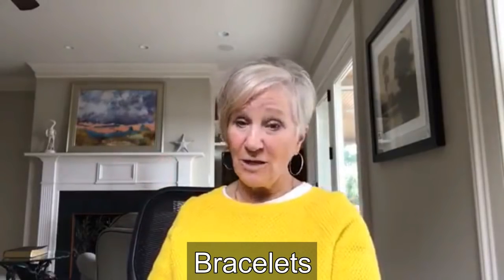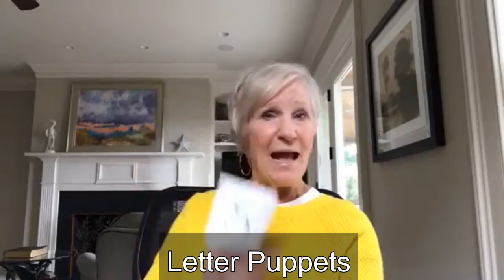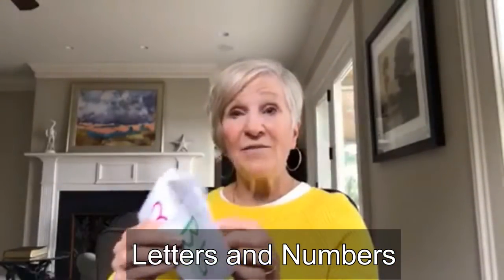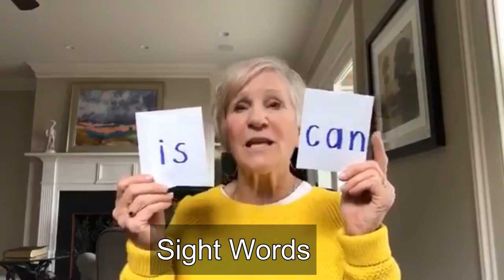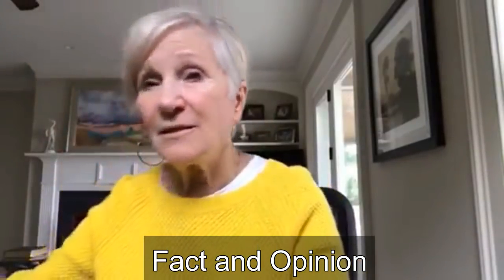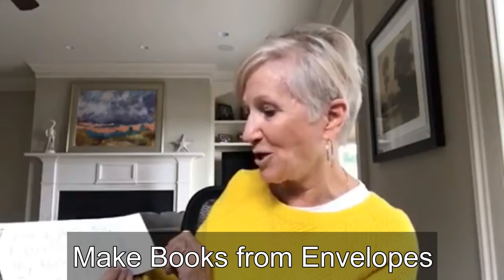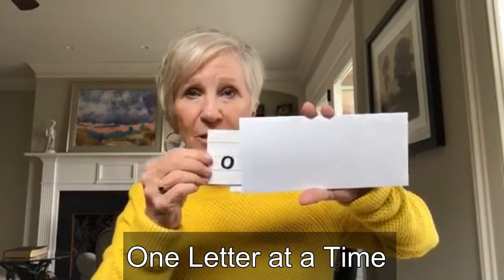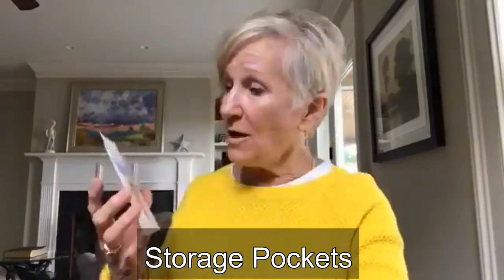What's in that Envelope? with Dr. Jean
WHAT'S IN THAT ENVELOPE?

If you’ve ever been to my workshops you’ve seen how I take something simple like an envelope and turn it into a learning tool. If you’re running out of ideas this time of year, then I’ve got some new activities for you.

Of course, they are simple, inexpensive, open-ended, and hands-on.

PUPPETS
The world keeps changing, but children are the same. They loved puppets over 40 years ago when I started teaching and they still enjoy putting their hand in a puppet and making it come alive. To make an envelope puppet seal the envelope and cut in half as shown. Give children markers, crayons, and other art media and set their creative juices flowing!

Retell a Story
Let children make a puppet of their favorite character from a book and use it to retell the story.
Nursery Rhyme
Make a character from a nursery rhyme and use it to say the rhyme. Encourage children to take the puppet home and say the rhyme to their parents.

Feelings
Make puppets with different expressions (happy, sad, angry, scared, surprised, and so forth). Let children use the puppets to describe when they feel that way.

People Puppets
Have children glue photos of famous historical figures or heroes. Encourage them to use the puppet to talk about why they admire that person.